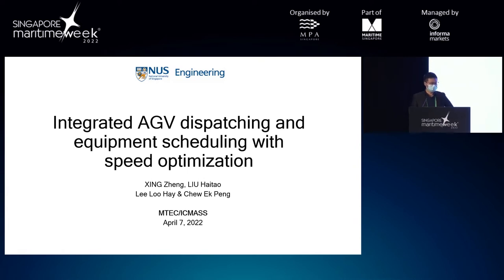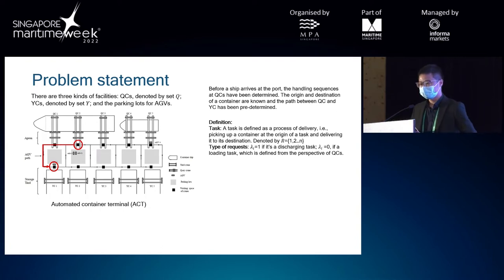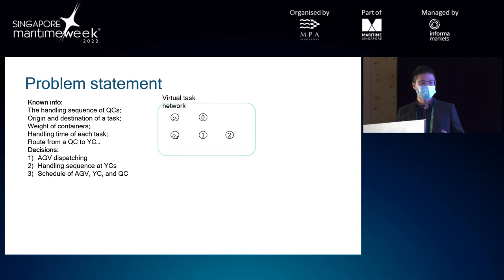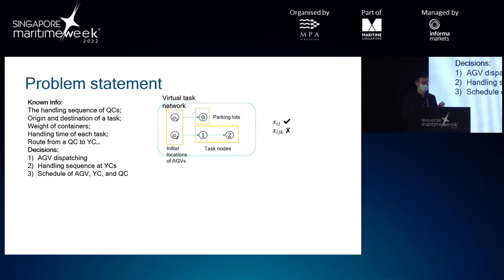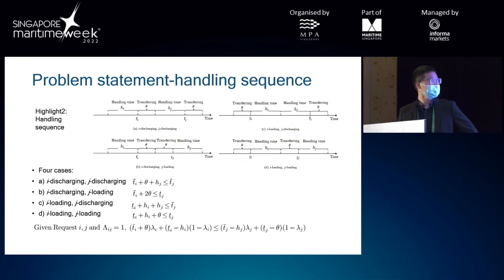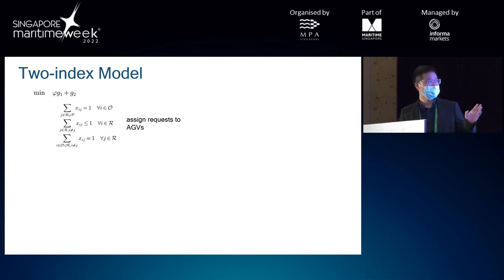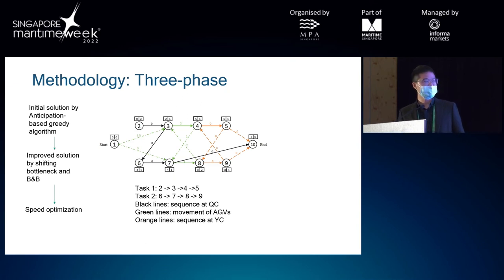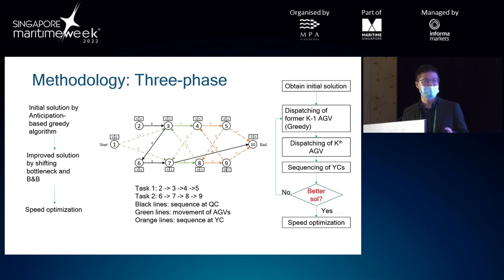MTEC/ICMASS Track D - Integrated AGV Dispatching and Equipments Scheduling Problem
Integrated AGV Dispatching and Equipments Scheduling Problem with Speed Regulation

Presenter: XING Zheng, PhD student, NUS Industrial system engineering
Authors: XING Zheng, LIU Haitao